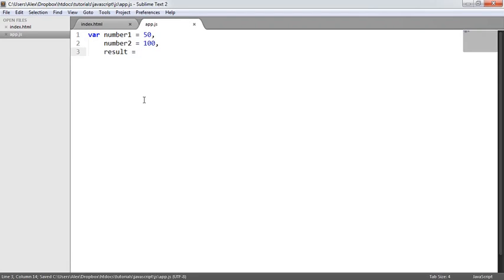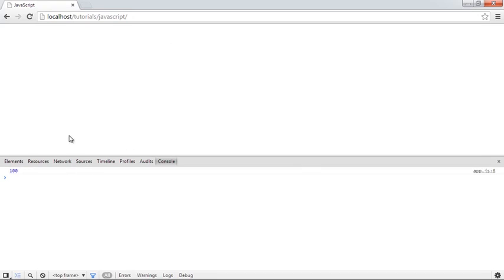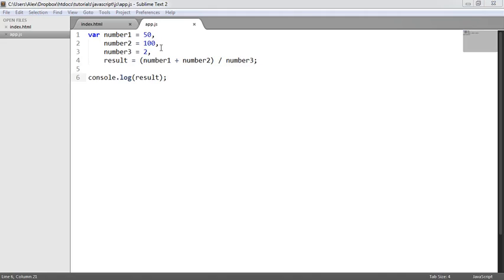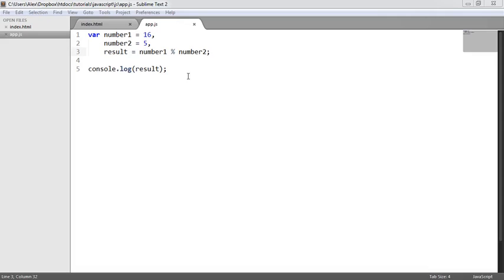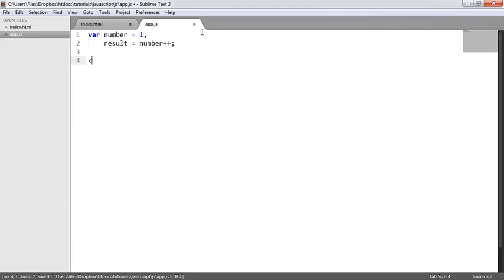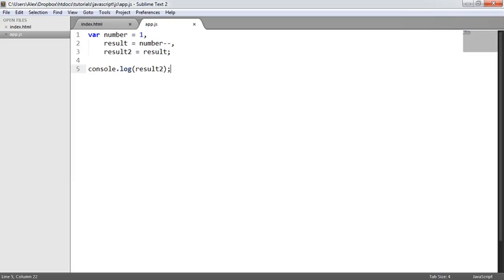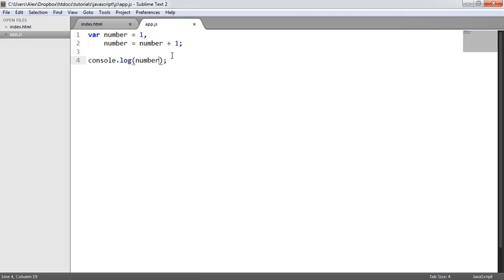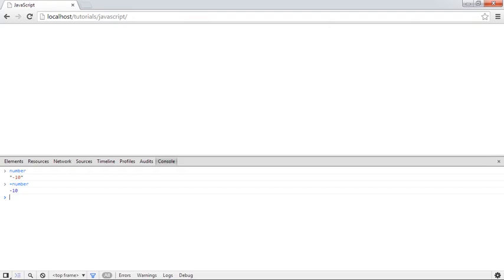Chapter 1 - Mathematical Operators